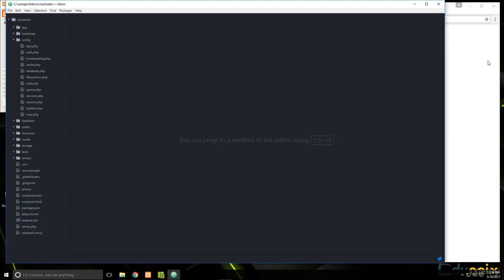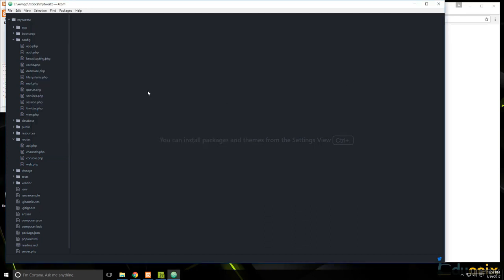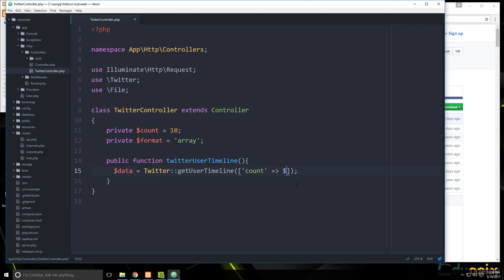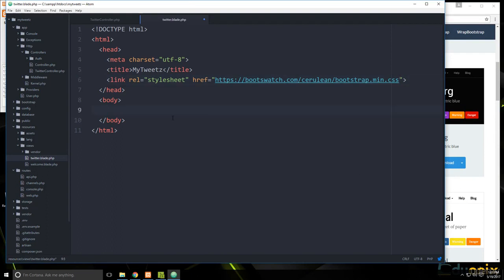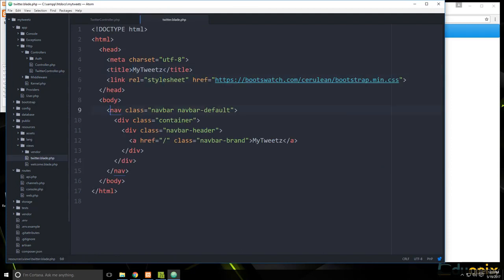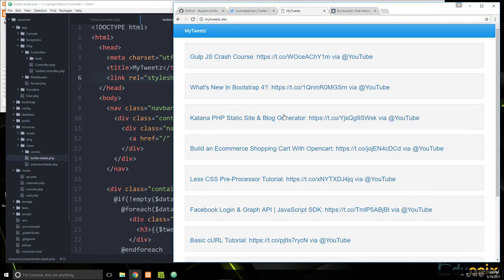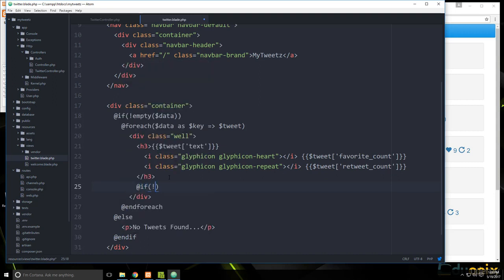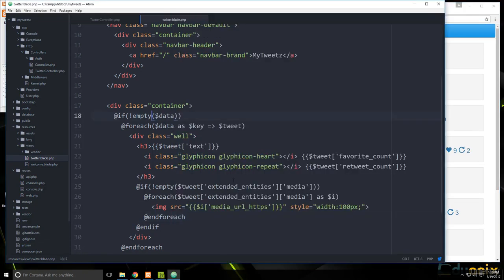laravel Laravel PHP FW Tutorial Full Course for Beginners | Project 10 Fetch & Display Tweets - 03